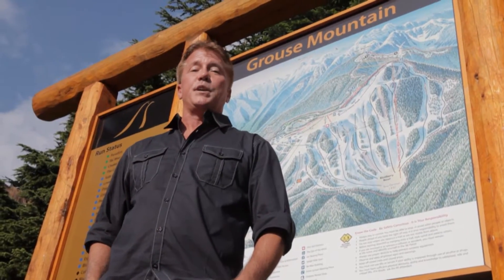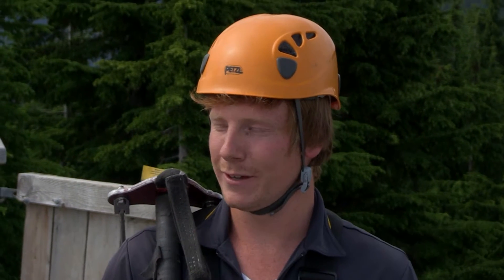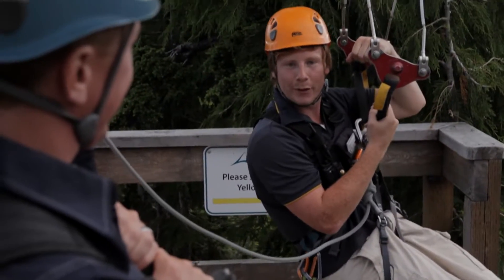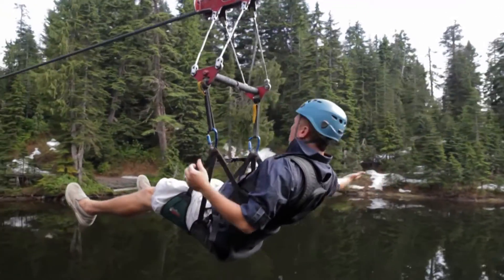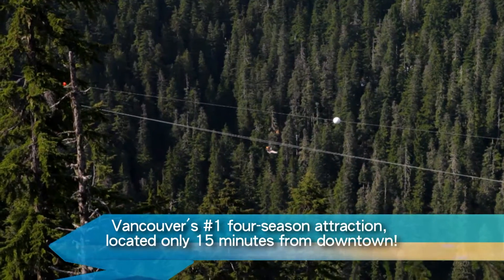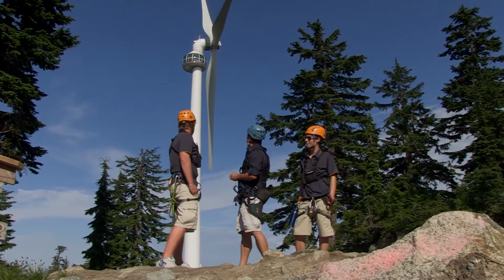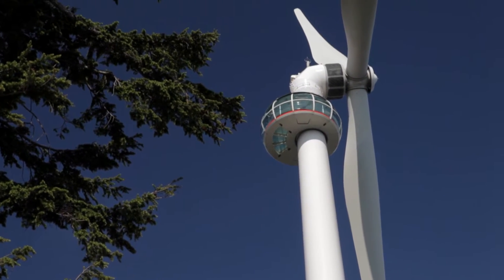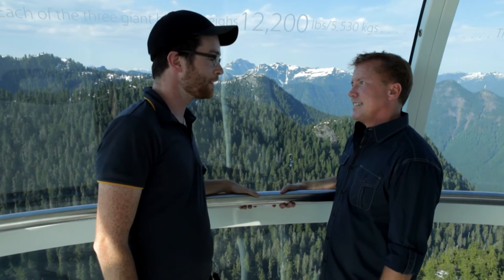Fastest Zipline In The World 80MPH